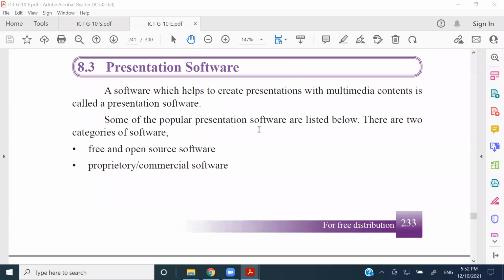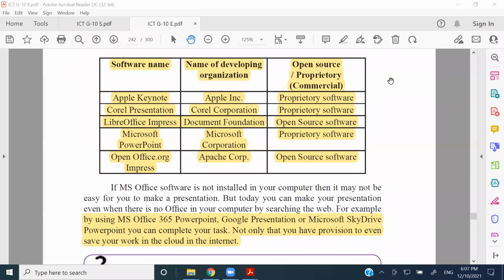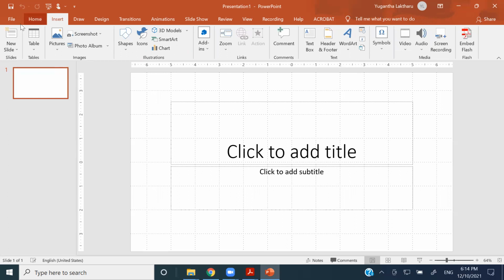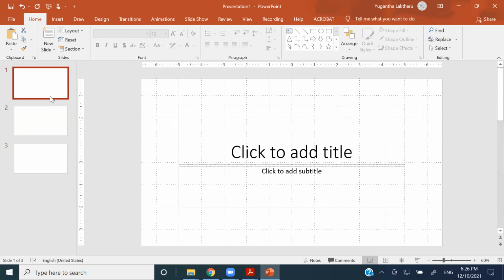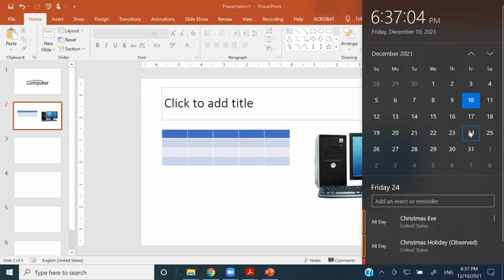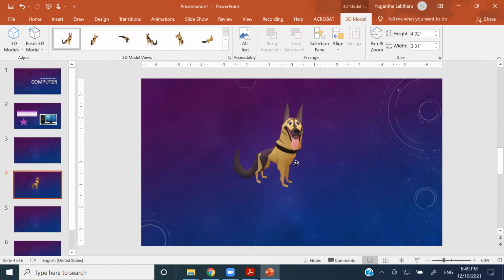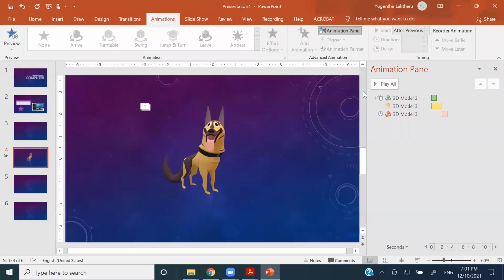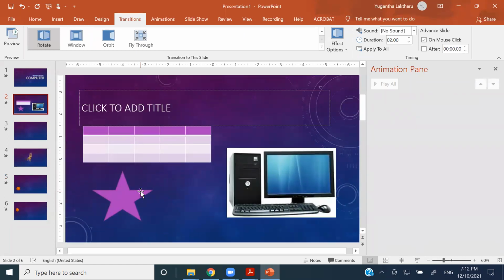G10 ICT Eng @Nanapetha 11 12 2021